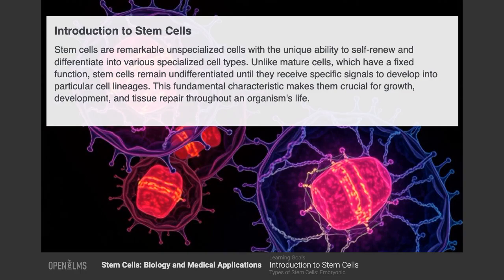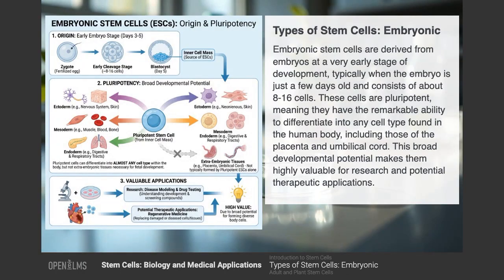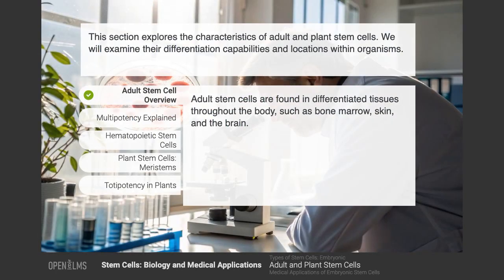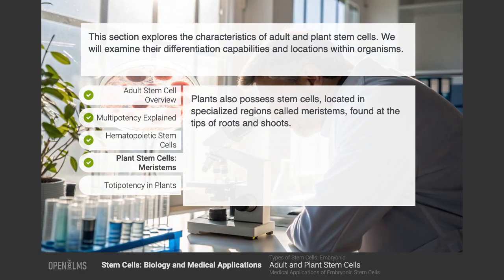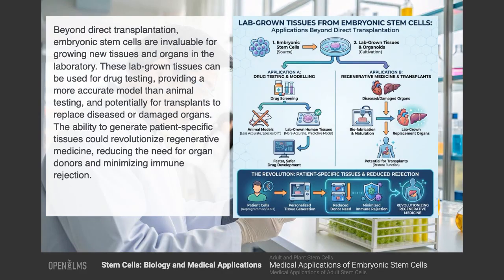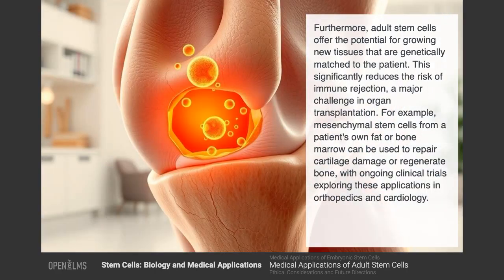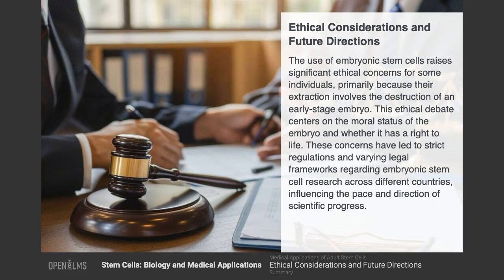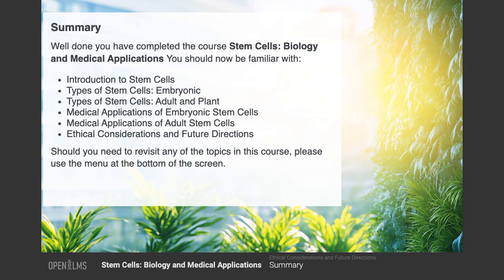Stem Cells: Biology and Medical Applications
This video is part of the GCSE Biology AQA: Biology Paper 1. Stem cells are remarkable unspecialized cells with the unique ability to self-renew and differentiate into various specialized cell types. Unlike mature cells, which have a fixed function, stem cells remain undifferentiated until they receive specific signals to develop into particular cell lineages. This fundamental characteristic makes them crucial for growth, development, and tissue repair throughout an organism's life.